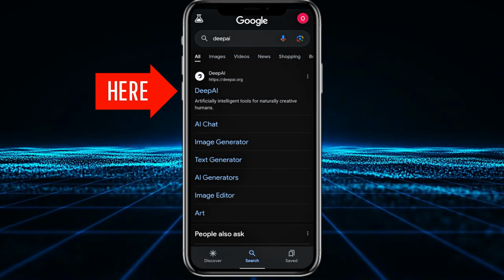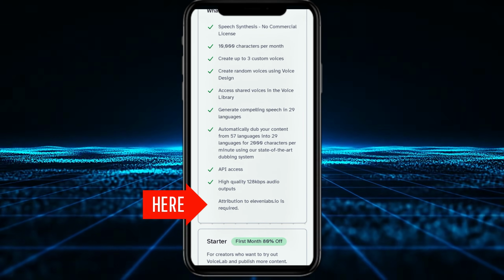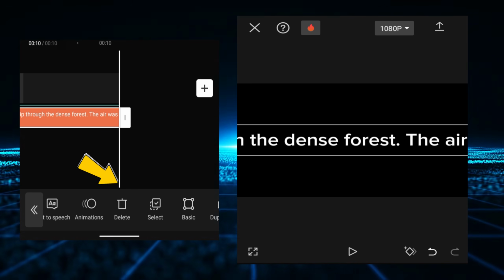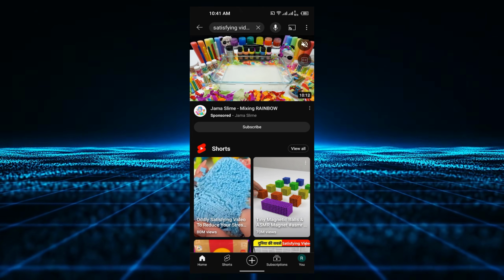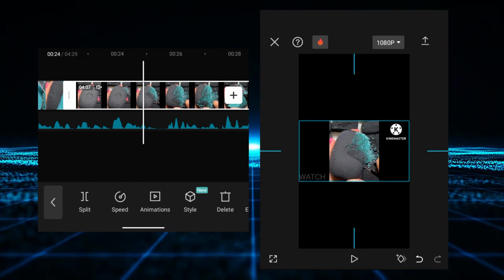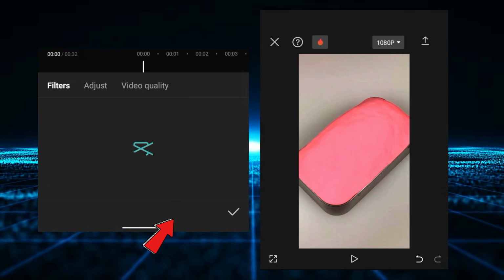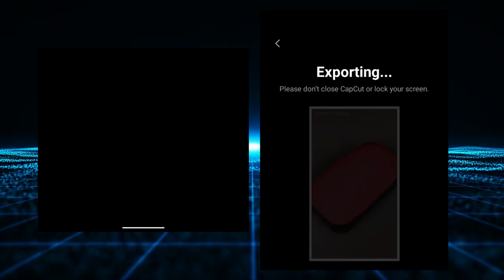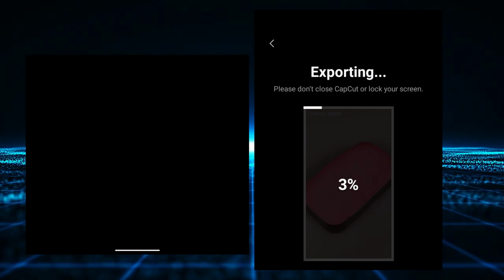📈Create Satisfying Shorts On MOBILE! (2024)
Learn how to create satisfying shorts with stories in the background, go completely viral on YouTube and earn money without showing your face and voice.
Today in thisTUTORIAL i will teach you exactly how you can make highly engaging SATISFYING SHORTS on your MOBILE each step is explained in detail so that everyone can make these shorts effortlessly and you need only 15 MINUTES to make these shorts, so jump in NOW and watch the complete video.